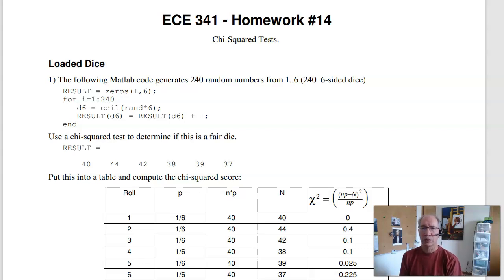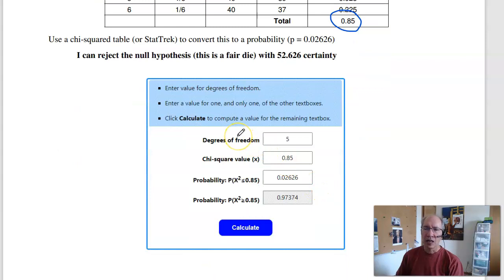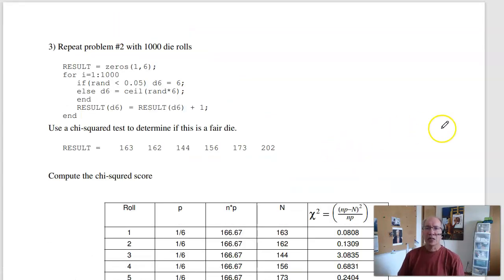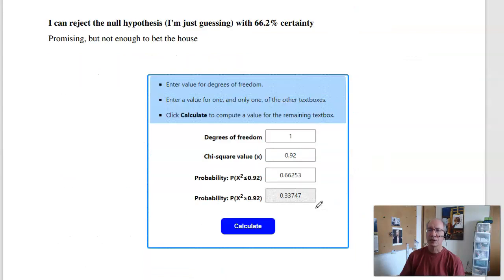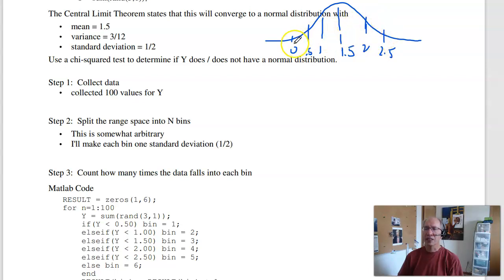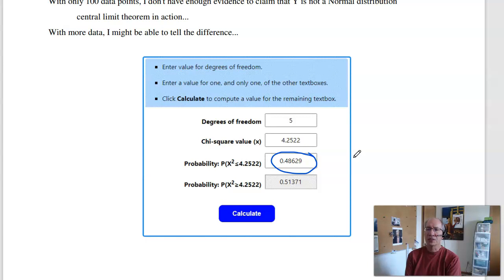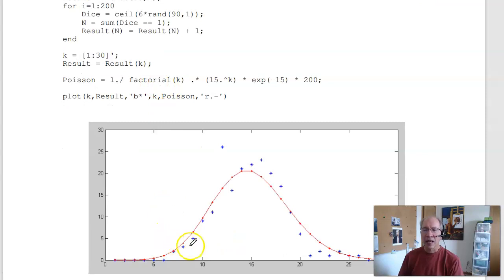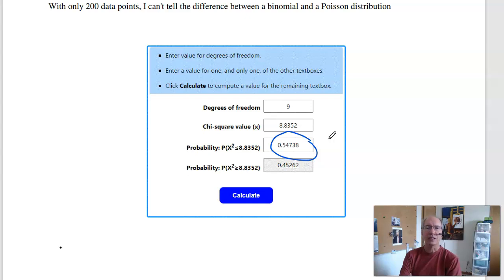ECE 341 Homework HW14 (Su23)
Solutions to homework #14 for NDSU ECE 341 Random Processes (chi-squared test).  Please visit Bison Academy for corresponding lecture notes, homework sets, and solutions.